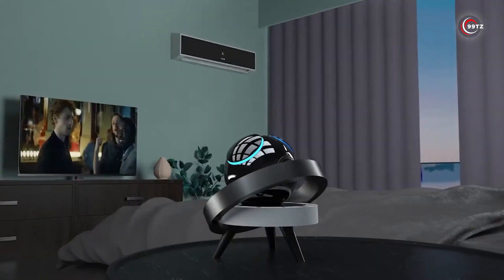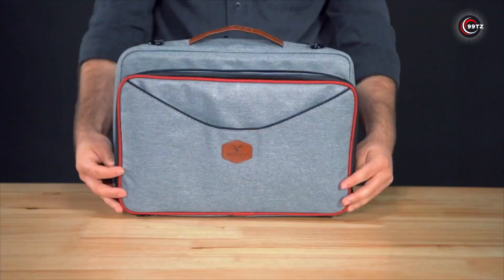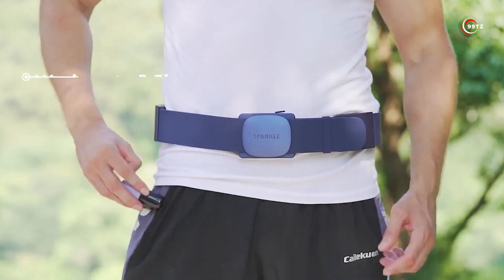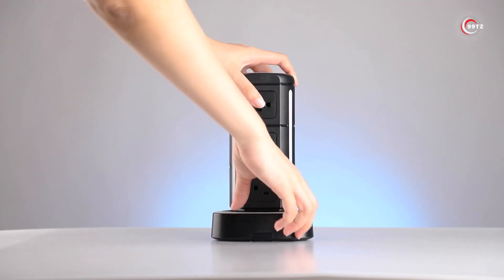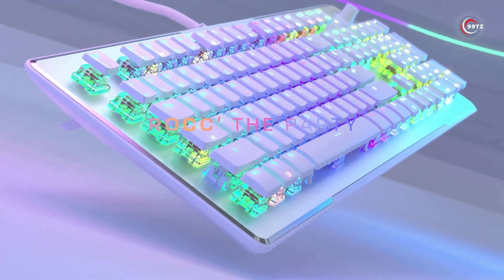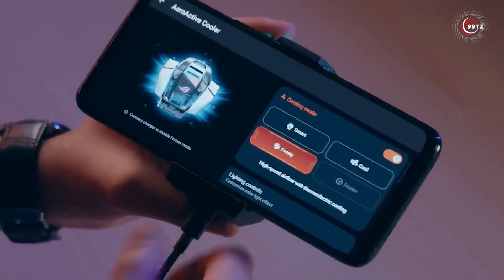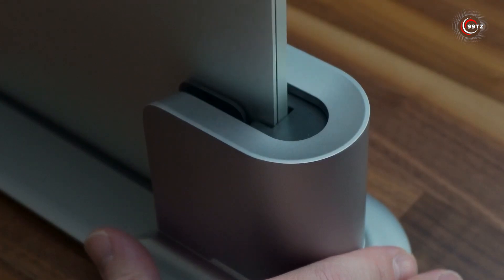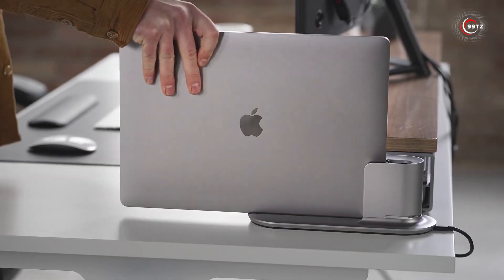10 Coolest Gadgets You'll Love In 2023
10 coolest gadgets you’ll definitely love in 2023 that are worth seeing & buying.

00:16 - Brompton A Line
01:00 - Multi Functional Workstation Bag
01:53 - Sparkle Tornado
02:38 - UCOMX Nano Charger
03:27 - Eshldty T1
04:10 - Roccat Vulcan II Max
05:00 - Keyport OmniFob
05:52 - ROG Phone 6 Pro
06:48 - HumanCentric DockBook
07:31 - SleepHoHo Smart Sleep Robot
08:31 - Conclusion